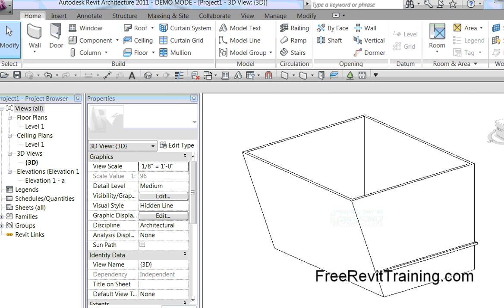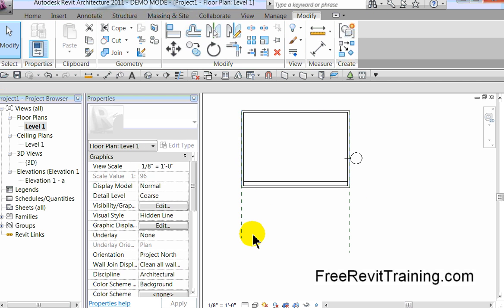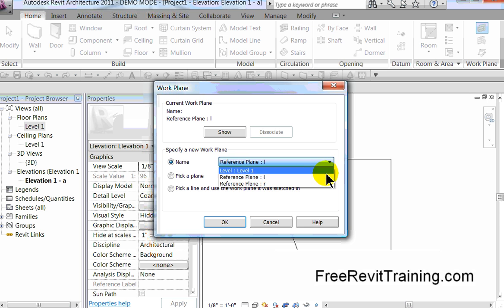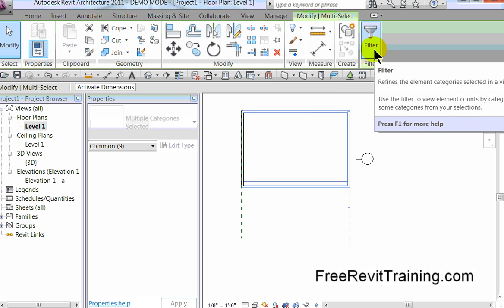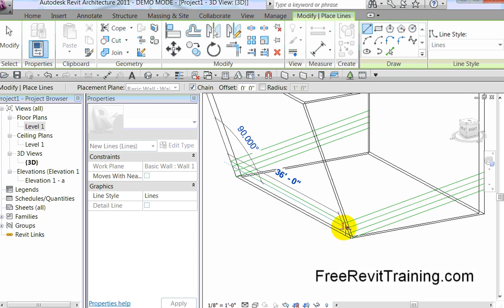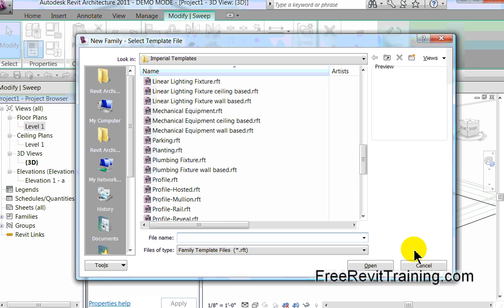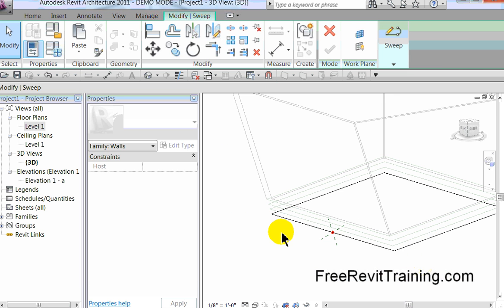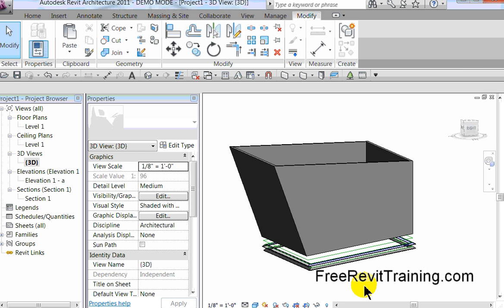Revit Tips - In Place Wall Sweeps PART 1 - CADtech Seminars.com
Revit Advanced Tips - Using in - Place families to create an exterior louver using in place voids and sweeps. Part one of two